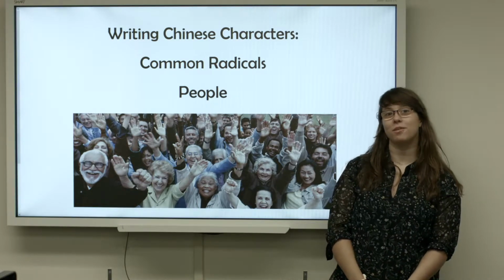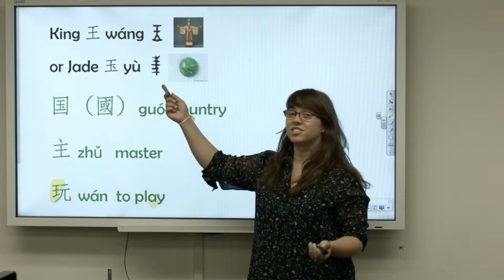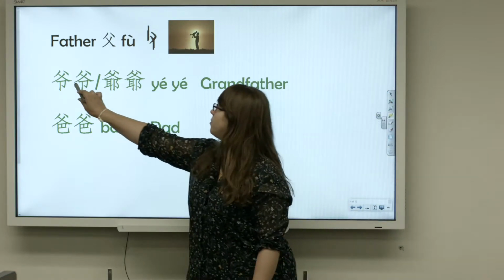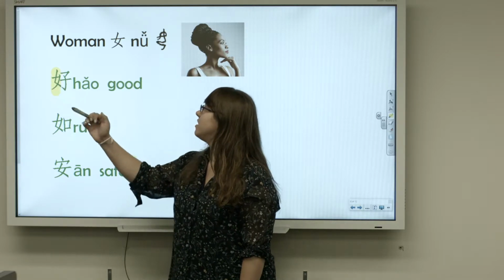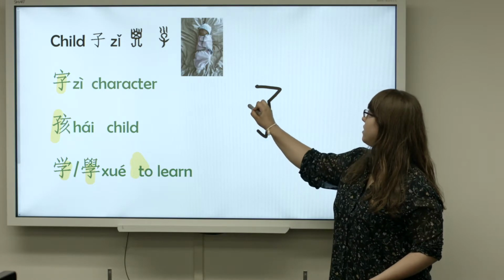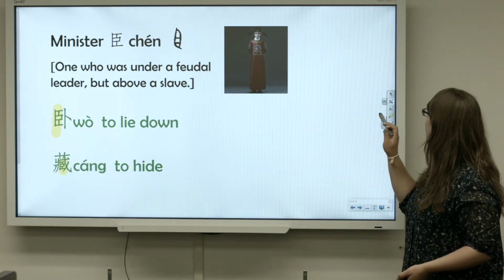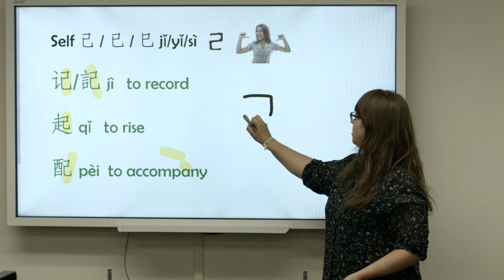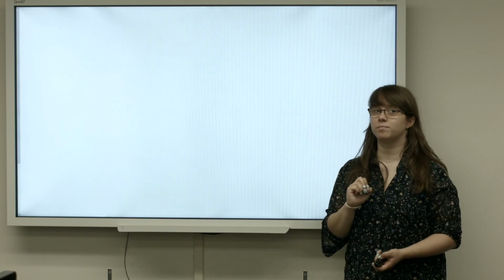Chinese 101 Flipped - Writing Chinese Characters - Common Radicals: People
bmcc1ts3_chinese_LCTL_flipped_adam_shoot1_14jun2017